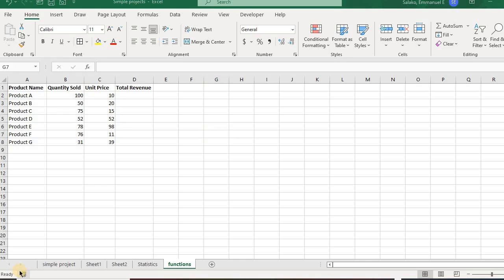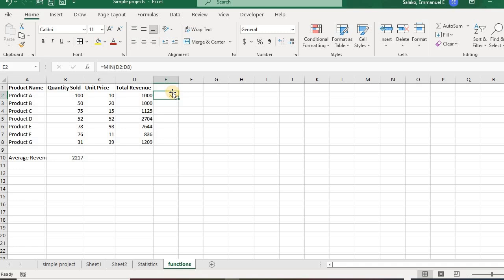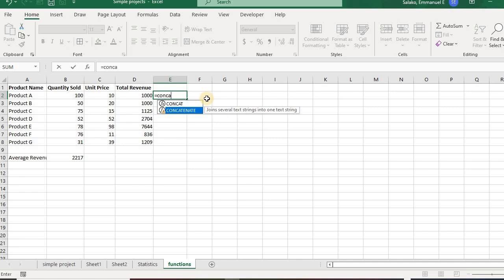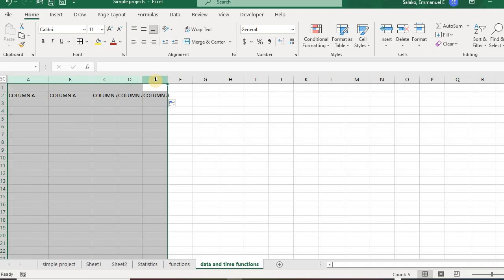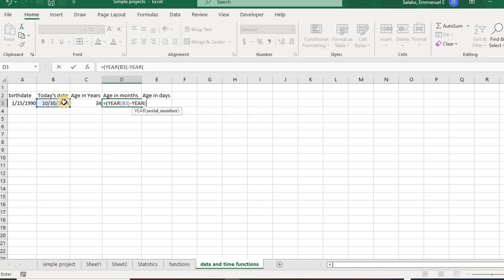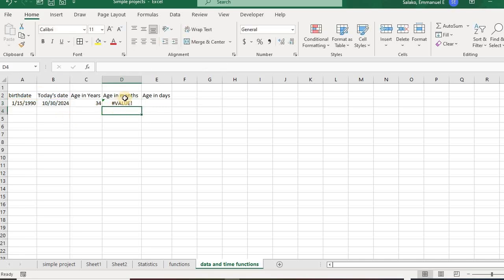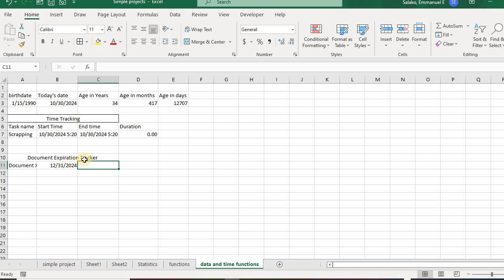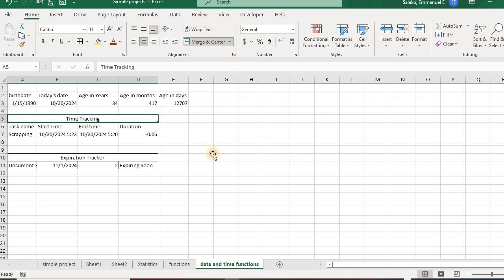FUNCTIONS IN MICROSOFT EXCEL TEXT FUNCTIONS, DATE AND TIME FUNCTIONS, REFERENCE FUNCTION ETC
In this video, you will learn how to apply the various types of functions in microsoft excel; text functions, date and time function, reference function et.c

Watch out for much more.